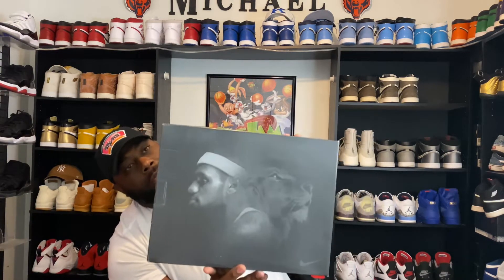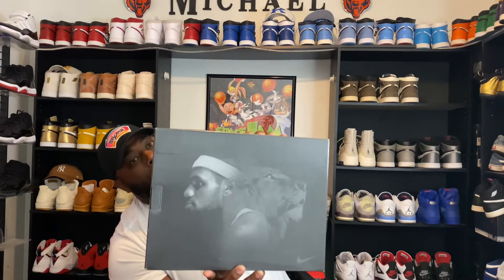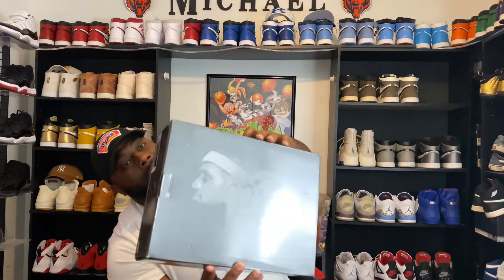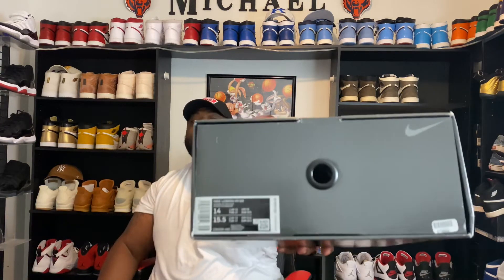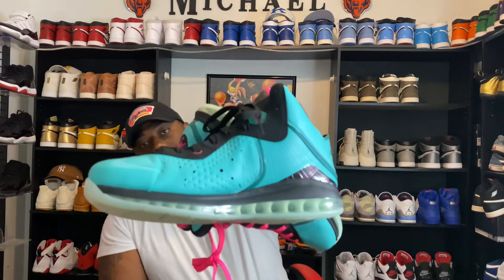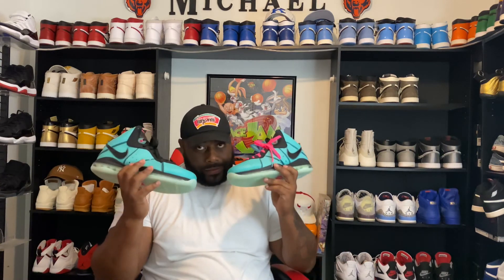Why is This Colorway Praised? Lebron 8 South Beach/ Best Lebron Retro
The Grail of All Lebron model sneakers!🔥🔥🔥